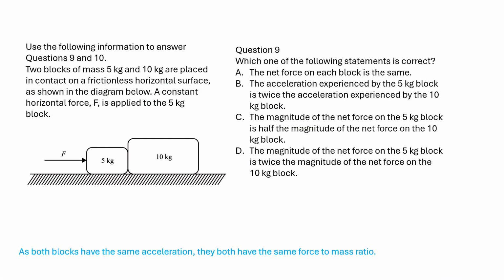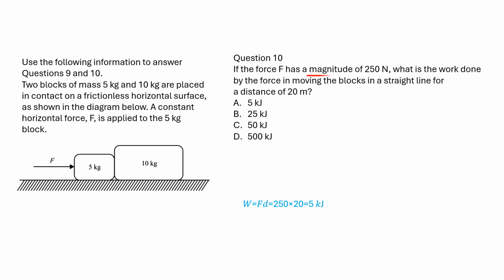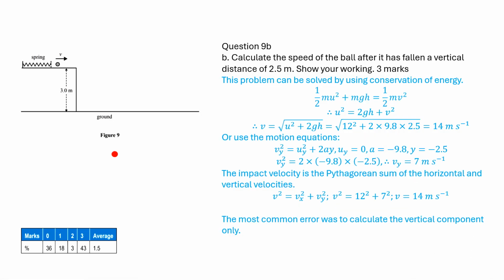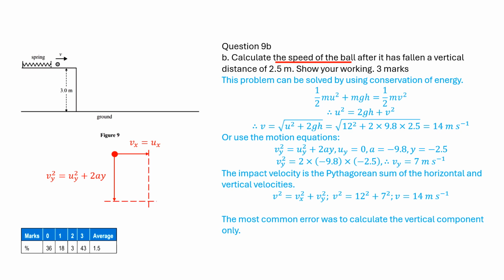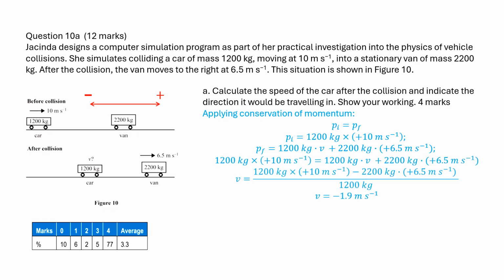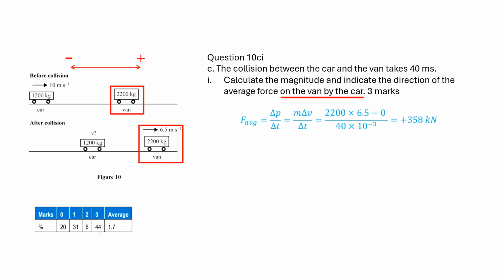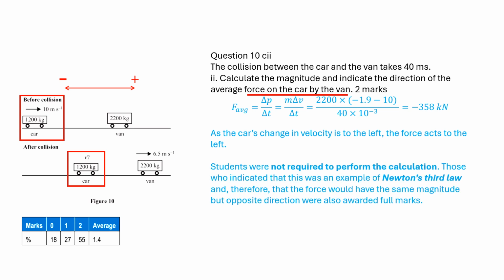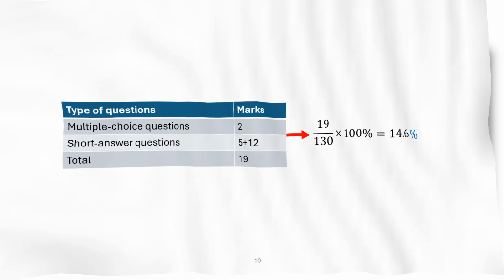2020 VCE physics Newtonian mechanics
Today, let's learn together about the 2020 VCE physics. We will focus on questions related to Newtonian mechanics.
In Newtonian mechanics, two multiple-choice questions are worth two marks, and two short-answer questions are worth 17 marks. The overall score for this section is 19 marks. With a total possible score of 130 points, the percentage for this section is 14.6 % of the total score.